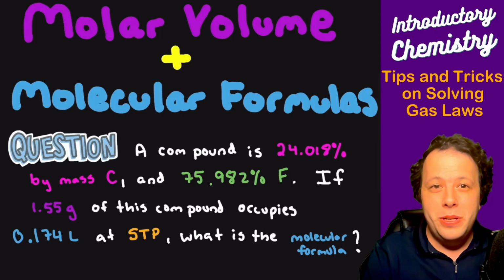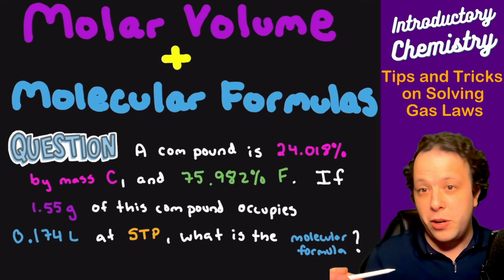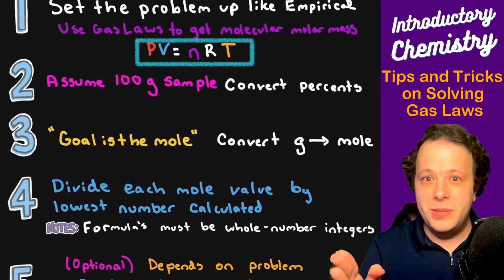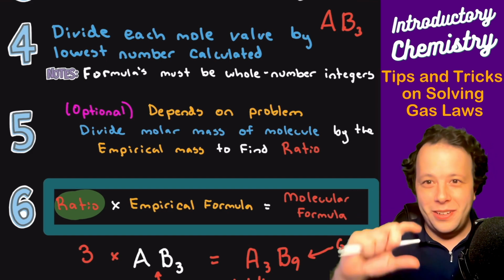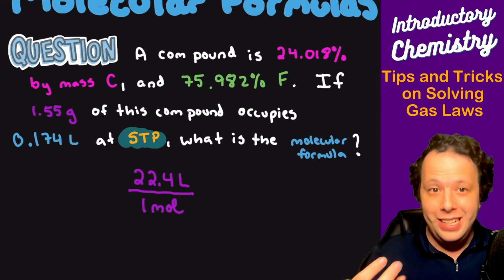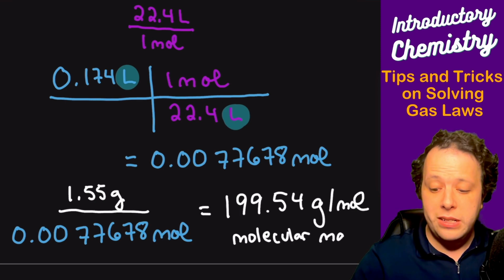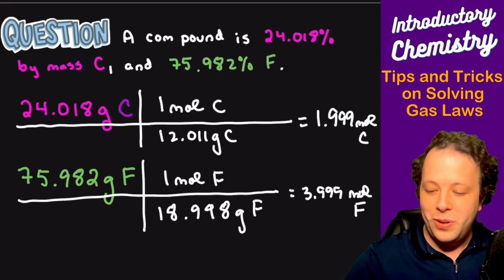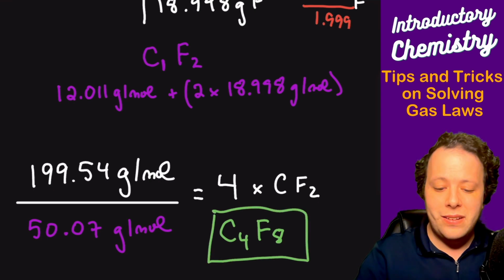Using Molar Volume and Gas Laws to Solve for Empirical and Molecular Formulas! Step by Step Guide!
Welcome to our latest tutorial where we delve into the fascinating world of chemistry! In this step-by-step guide, we'll explore how to utilize molar volume and gas laws to determine empirical and molecular formulas.

Understanding the relationship between gas volume, pressure, temperature, and the number of moles is already a difficult task. Now combine that with empirical and molecular formulas! O No! That sounds extremely difficult. It is  crucial in solving problems related to empirical and molecular formulas that you are able to understand all angles that this problem can be approached from. We'll break down complex concepts into simple, easy-to-follow steps, ensuring you grasp each concept with clarity.

Throughout the video, we'll provide a worked out example to illustrate the relevance of these formulas. By the end of this tutorial, you'll feel confident in your ability to tackle similar problems on your own.

Here's a sneak peek of what we'll cover:
- Introduction to molar volume and gas laws
- Explanation of empirical and molecular formulas
- Step-by-step method to solve for empirical formulas using molar volume and gas laws
- Step-by-step method to determine molecular formulas from empirical formulas

Whether you're preparing for an exam or simply eager to expand your knowledge, this tutorial is designed to equip you with the tools you need to succeed. So, grab your notebook, pencil, and let's dive into the exciting world of chemistry together!

Chapter Topics:
0:00 Molar Volume and Empirical Formula Example
1:34 How to Guide Steps!
6:30 Step 1: Find Moles using molar volume (22.4L=1mol)
7:15 Step 2: Find the molar mass for molecular formula(g/mol)
8:55 Step 3: Use percents to find mols of empirical formula
9:26 Step 4: divide by smallest mol ratio to find formula
10:15 Step 5: Molecular mass divided by empirical mass
10:48 Final Answer Solved!